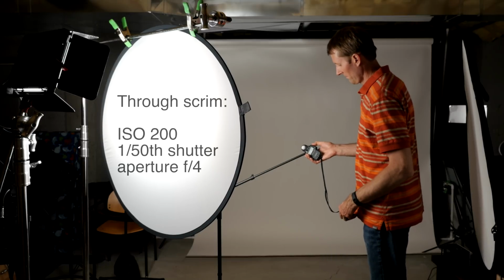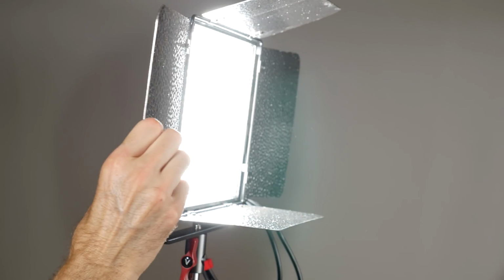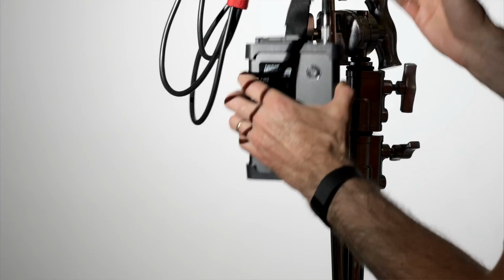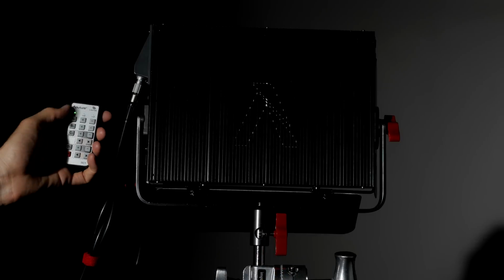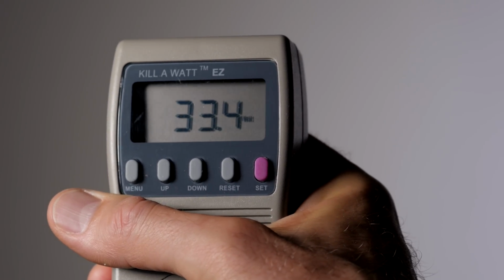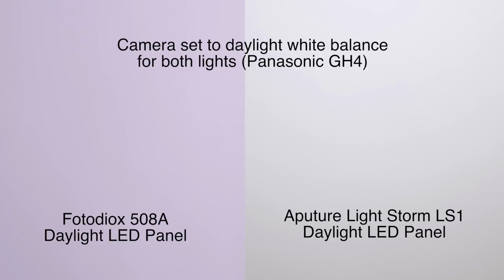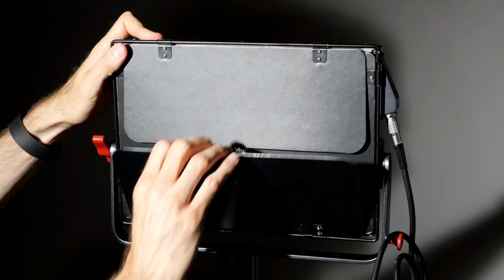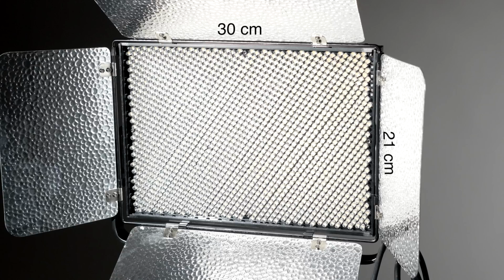Aputure LS1s LED Light Panel Review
Aputure, a designer of quality and affordable video and photography gear announced their new line of Light Storm LED panels at the NAB show back in April. I was so overwhelmed and occupied at other booths while at NAB I never made it over to the Aputure booth, but they were kind enough to send me an evaluation unit of the new Light Store LS1 daylight LED panel.

I have been looking for a good set of LED lights for a long time. Here are the criteria I wanted in an LED lighting instrument:

Enough power to shoot through diffusion like a scrim or soft box to make a large, soft light source to use as a key light. 650 watt tungsten equivalent at least, 1k preferable

Good color rendering, especially for skin tones. Ability to mix with sunlight. This was a major issue with most of the sub-$1000 units available until recently

Preferably a fresnel style light but would consider a panel if the panel at least has barn doors.

Battery power option using Anton Bauer gold mount or Sony V Mount (though it did NOT need to come with batteries)

$1000 USD or less per unit

Quiet! Preferably no fan but if there was a fan, it needs to be very, very quiet

Dimmable, of course

Quality build

It looks like the Aputure Light Storm LS1s meets all of these criteria!

for more updates on how to improve your lighting and sound for video.

Aputure Light Storm LS1 Daylight LED Light Panel

B&H Photo

Same with mount for Sony V Batteries:

B&H Photo

Aputure Light Storm LS 1/2 - Smaller version with 1/2 the LEDs. Good as a kicker or backdrop flood light

B&H Photo

B&H Photo

Shoot Through Scrim is part of the Westcott 5-in-1 Reflector:

B&H Photo

Tascam DR-60DmkII Audio Field Recorder

B&H Photo

Audio Technica AT4053b Hypercardioid Microphone (Boomed from above)

B&H Photo

Music copyright Curtis Judd 2012